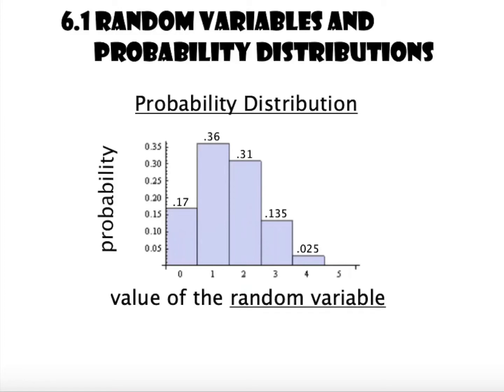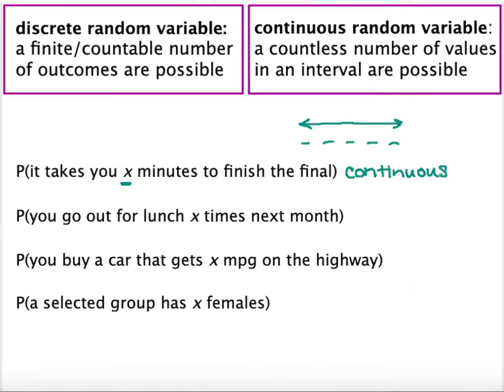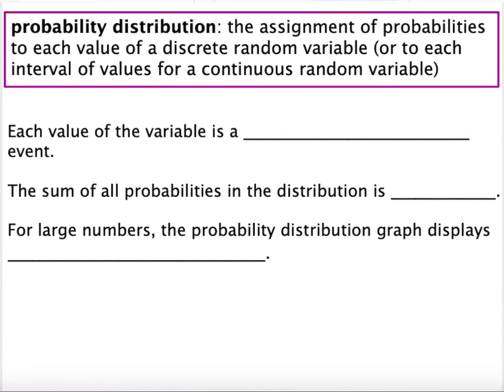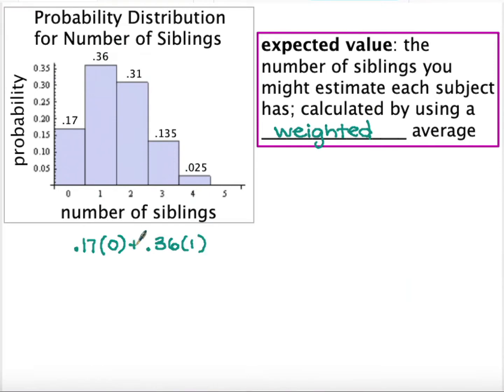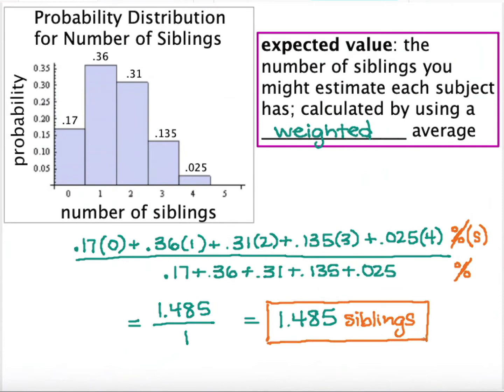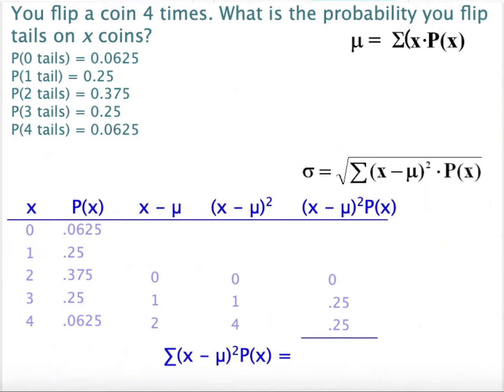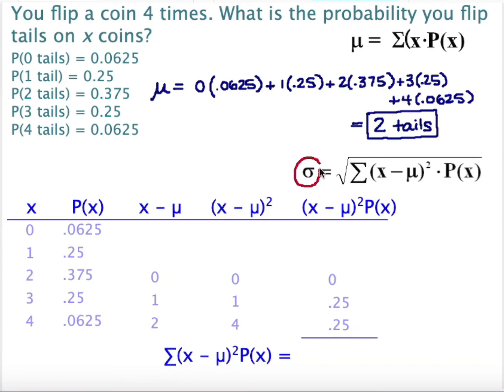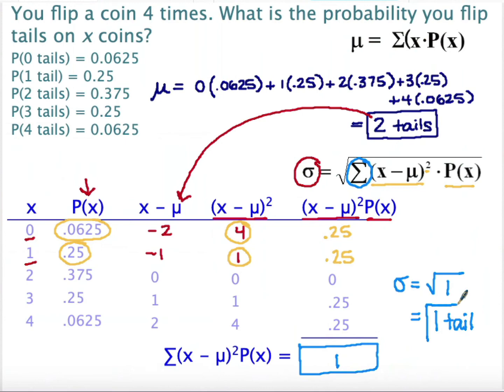6.1 Random Variables and Probability Distributions